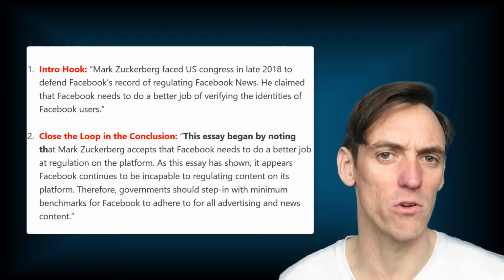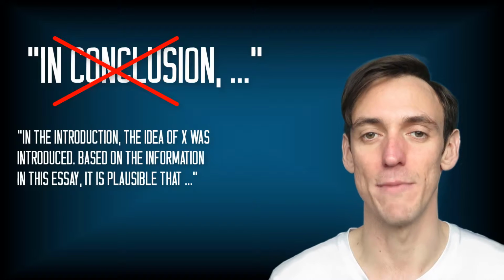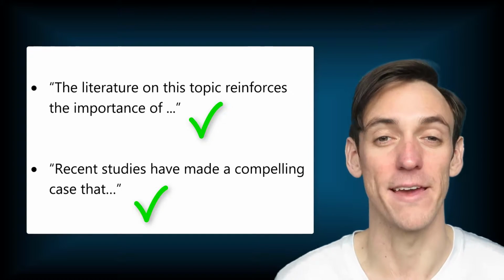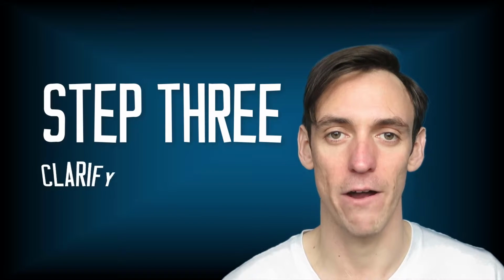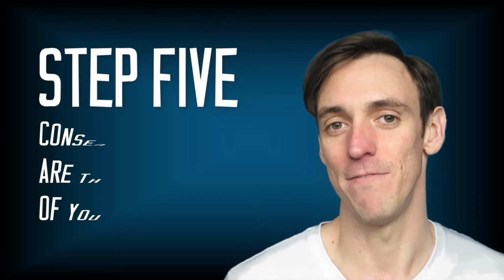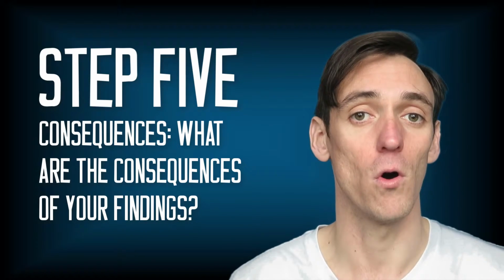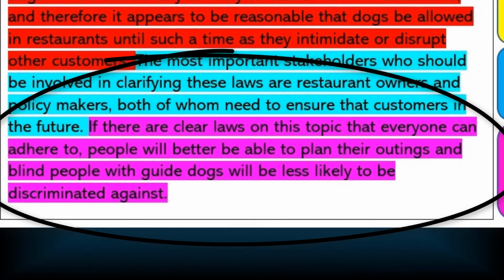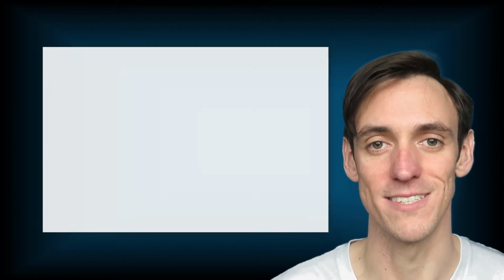How to write a Conclusion for an Essay (with the 5Cs Conclusion Method)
Struggling with university-level writing? You’re not alone.

Writing for university often feels like navigating a maze without a map.

It’s overwhelming, confusing, and feels impossible to get right. You don’t know what your teachers want, you’re not sure how to organize your ideas, and every draft feels like starting over.

Why?

Because no one taught you how to write academic essays in a clear, structured way. Schools leave you guessing, and you waste time trying to figure it out through trial and error.

It all becomes guesswork.

The consequences build up fast.

You will know you're in this position because you will experience these problems:

🎯 Struggling to start essays or losing focus halfway through.
🎯 Rewriting endlessly but see no real improvement.
🎯 Missing grades you know you're capable of achieving.
🎯 Feeling frustrated, stressed, and behind your peers.

Left unchecked, this snowballs into poor academic performance, self-doubt, and fear that you’re not cut out for university.

As an academic writing coach, dissertation supervisor, and professor, I see this all the time in my own students.

The solution: clear frameworks and step-by-step templates that take the guesswork out of essay writing

Here’s the fix: stop guessing and follow a proven system.

With step-by-step templates and clear writing frameworks for every part of your essay, you’ll finally understand how to approach essay writing, structure your arguments, and make your ideas shine.

This works because writing isn’t magic—it’s a skill. With the right tools, you can simplify the process, cut through the overwhelm, and focus on what matters.

A structured approach with templates and frameworks will help you:

🎯 Overcome the guesswork and start every essay with confidence, knowing exactly what to do.
🎯 Save time and energy by following a clear process.
🎯 Earn the grades you deserve by writing essays that get noticed and demonstrate depth of knowledge and understanding.
🎯 Feel less stressed and more in control of your workload.
🎯 Build fundamental writing skills that set you up for success at university and beyond.

When you master essay writing, you don’t just unlock better grades. You unlock confidence, momentum, and the belief that you’re capable of excelling in your academic journey and whatever comes next.

This is your chance to take control. Start writing essays the smart way.

You've read this far so it seems you're serious about improving your writing - let me make it easier for you.

Get your essay writing templates and formulas in my Essay Writing Course!